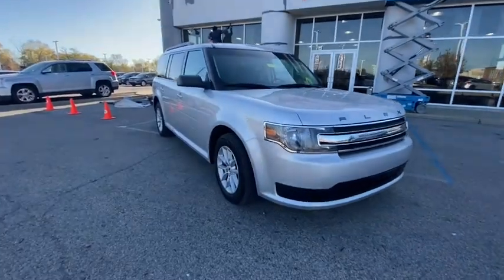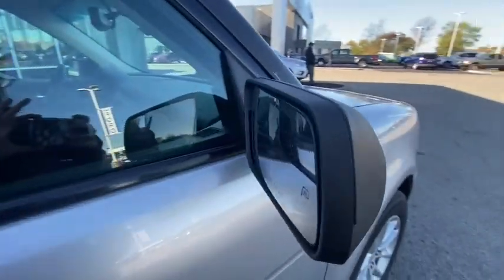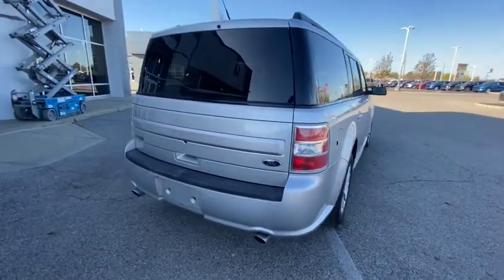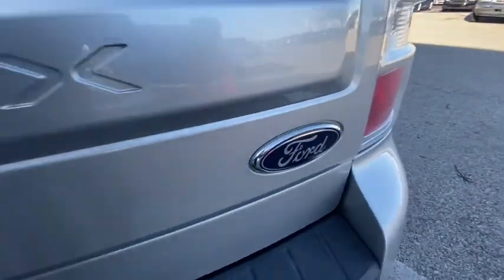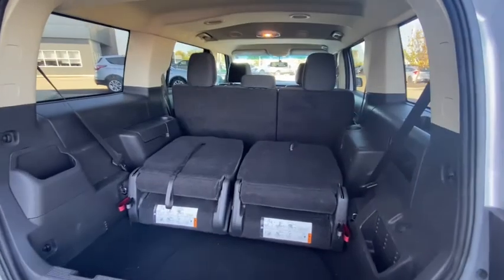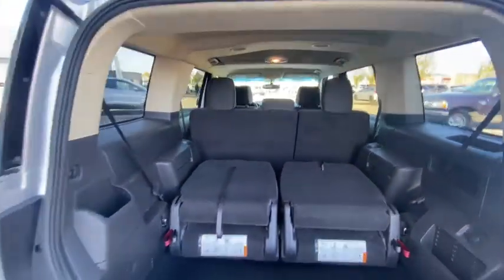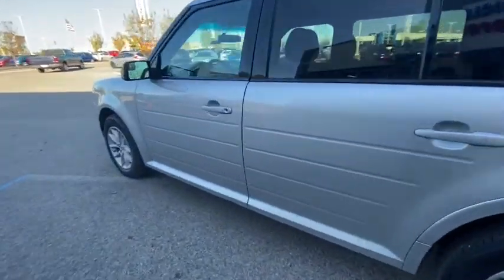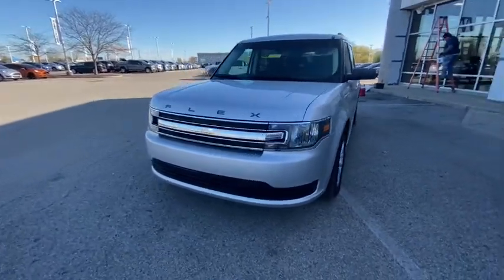2017 Ford Flex Plainfield, Indianapolis, Brownsburg, Greenwood, Avon, IN P6906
Ingot Silver Metallic Used 2017 Ford Flex available in Plainfield, Indiana at Andy Mohr Ford. Servicing the Indianapolis, Brownsburg, Greenwood, Avon, IN area.

Now offering Mohr to your Door! Don't want to get out? Or can't? We will bring the car to you! And all the paperwork! We are open online and at the store. Clean Carfax, Accident Free Carfax, Backup Camera, Bluetooth, USB Input, Third Row Seating, Alloy Wheels, Equipment Group 100A.brbrbrAwards:br  * 2017 KBB.com 10 Most Awarded Brands   * 2017 KBB.com Brand Image AwardsbrGet Mohr for your Money at Andy Mohr Ford. Don't miss out on massive savings.